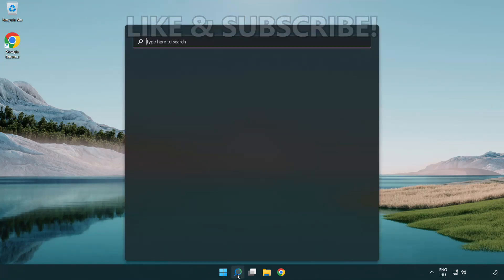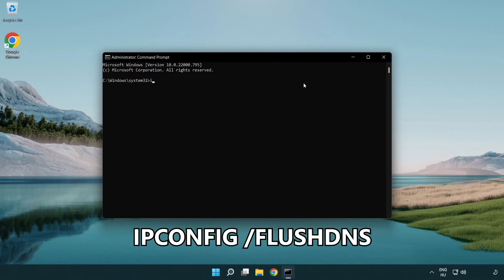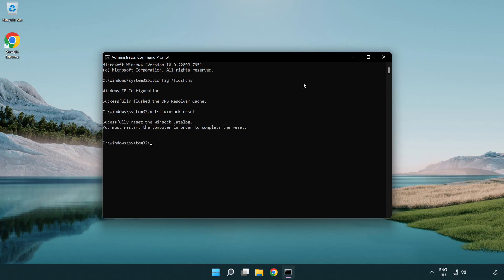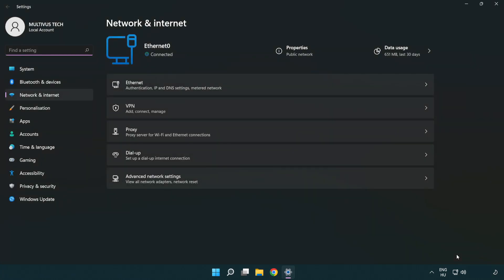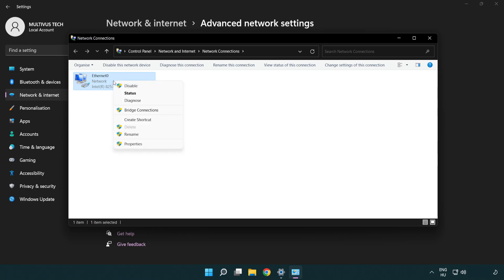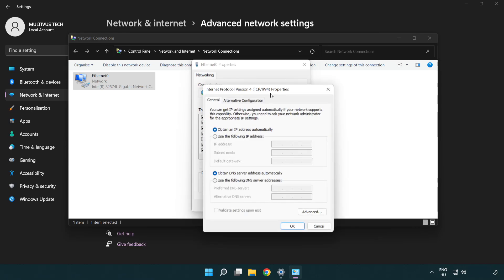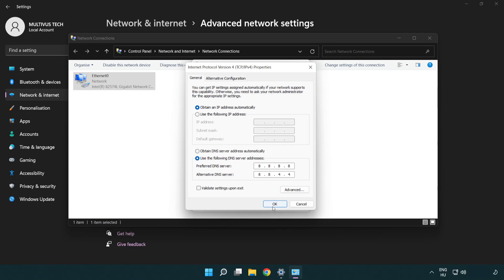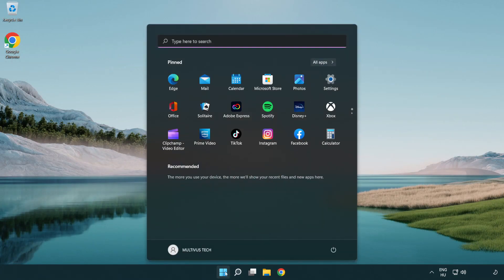How to FIX MTA San Andreas High Ping!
I'm going to show How to FIX MTA San Andreas High Ping!